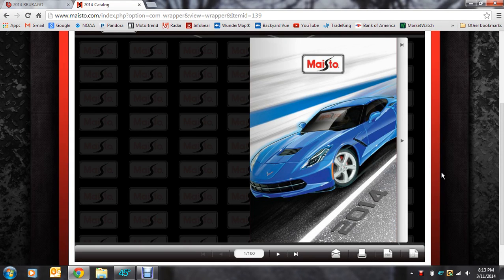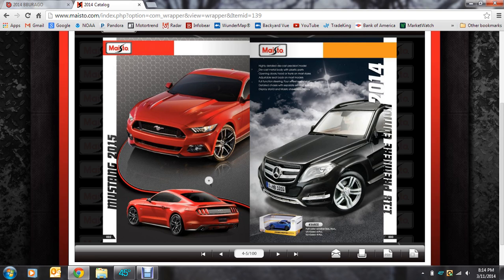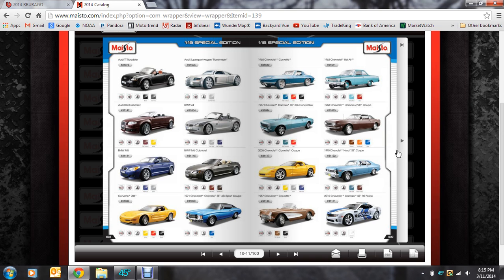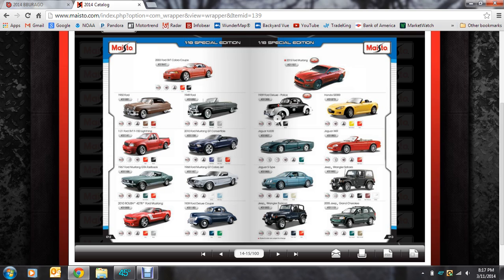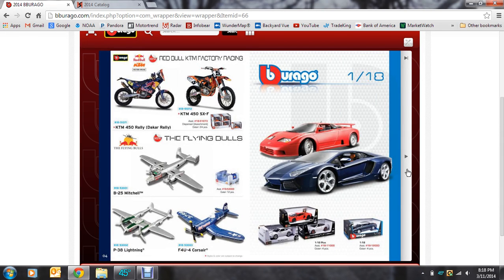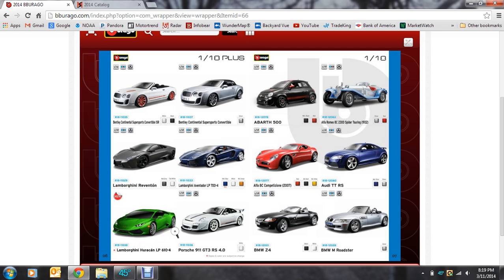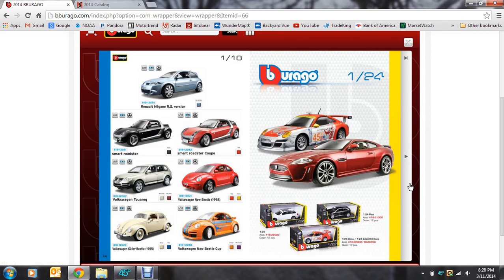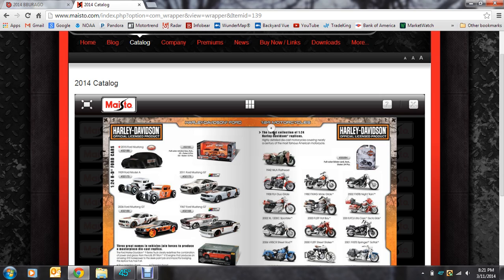A Look at the 2014 Bburago and Maisto Catalogs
Here I take a look at the new Bburago and Maisto catalogs and highlight new models.